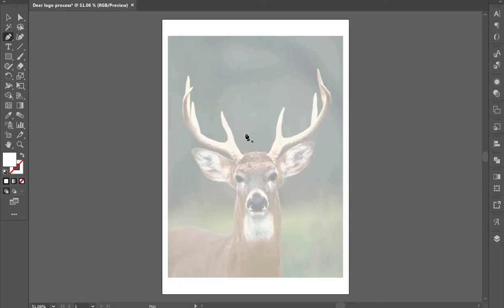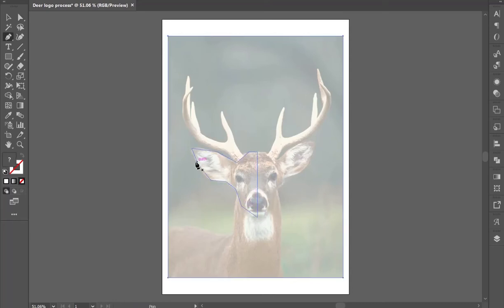LINEAR DEER LOGO DESIGN PROCESS | Logo Duniya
Hello everyone, Welcome to my new video.
In this video I've created a  Deer logo.